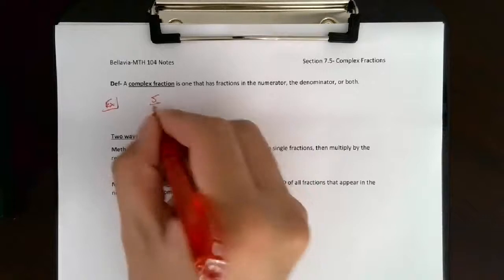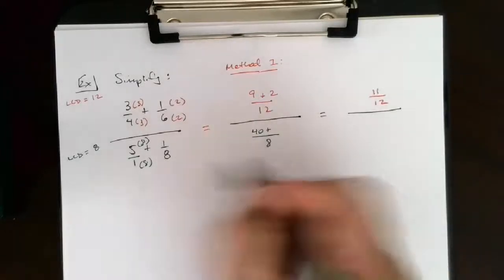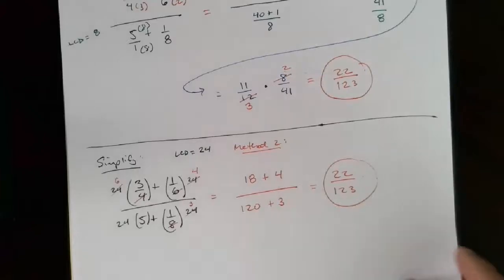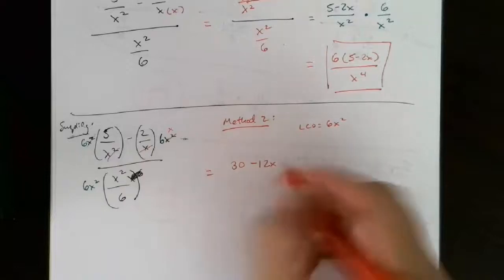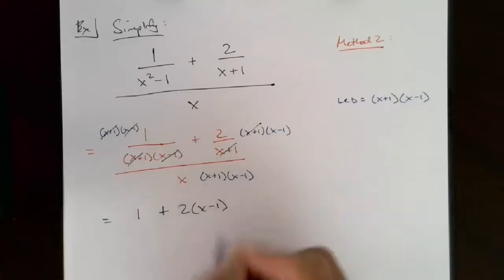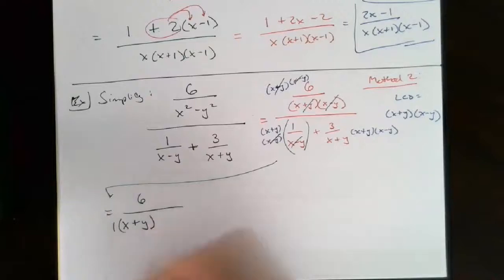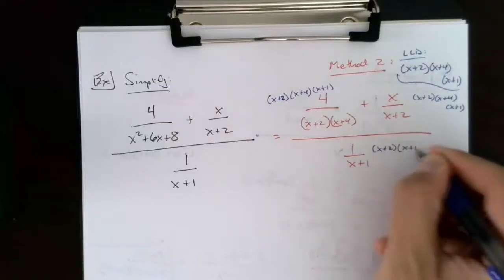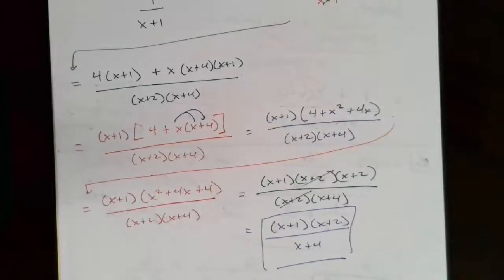Simplifying Complex Fractions